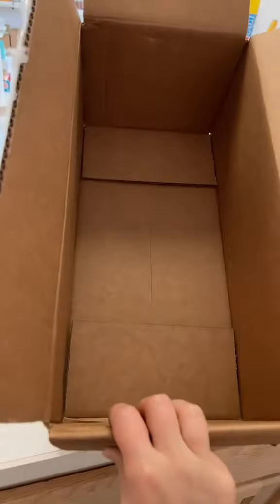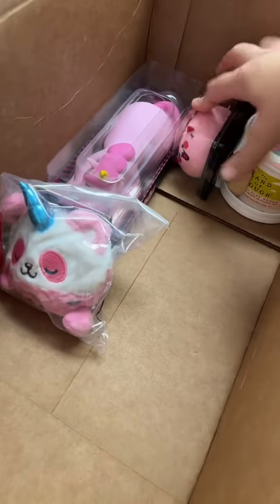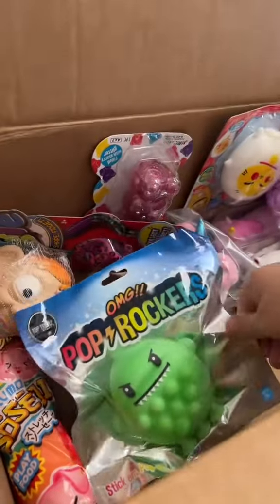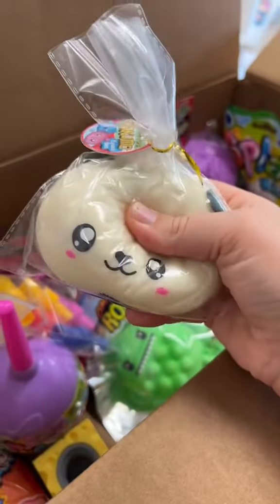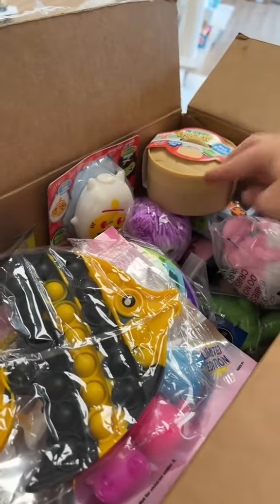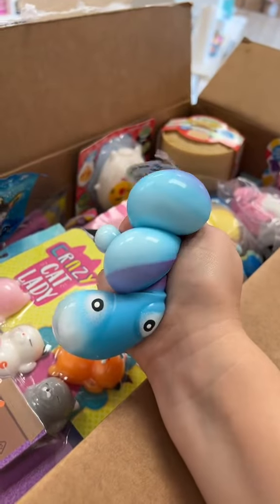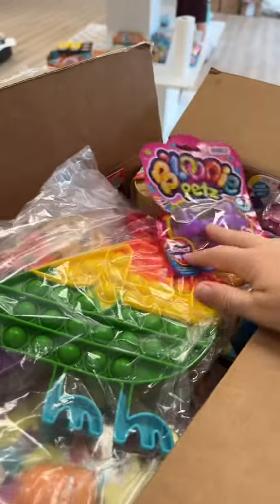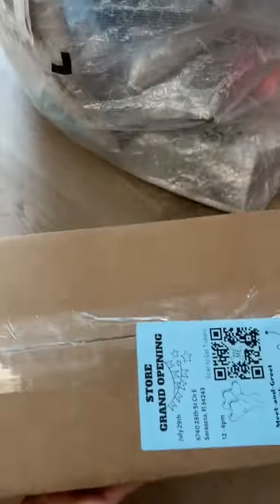Packs a GIGANTIC Order! 🤩